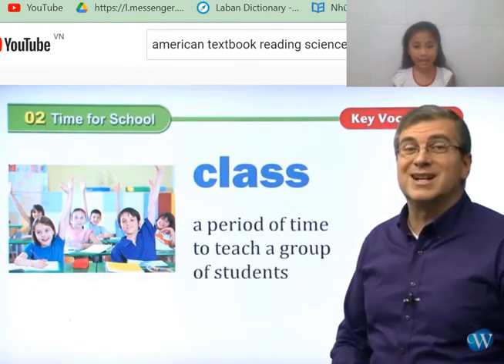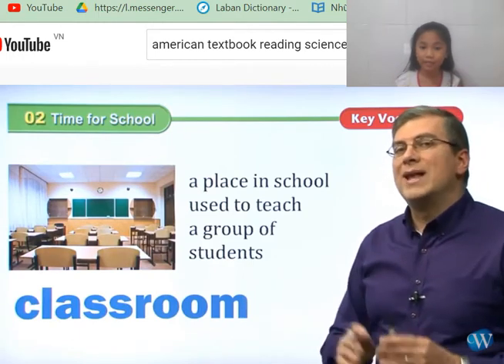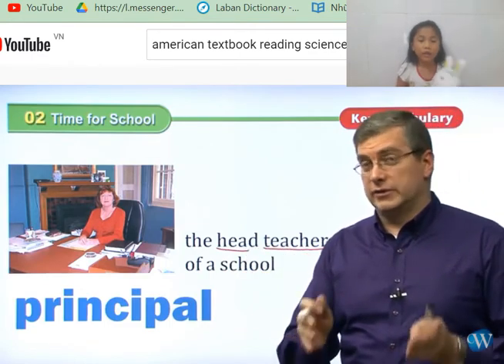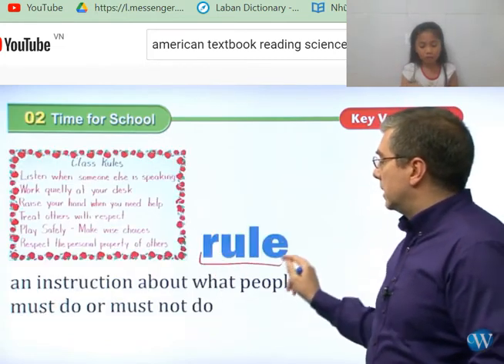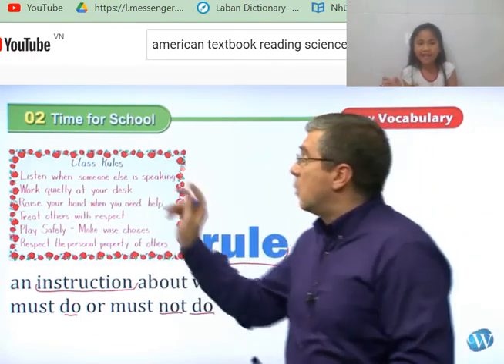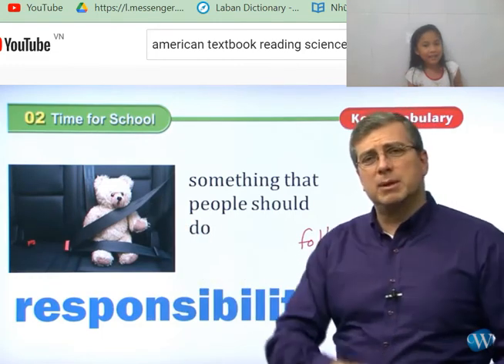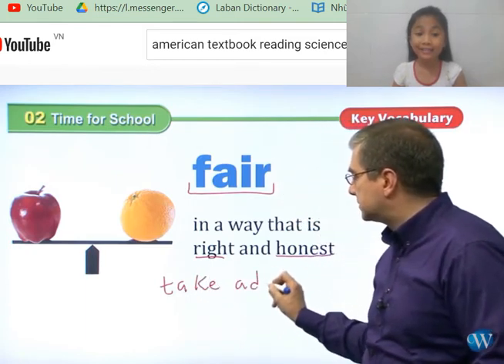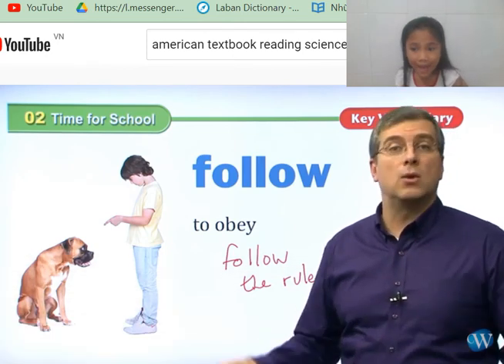American textbook reading Social Studies grade 1 - Lesson 2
Cùng Minh Khuê học Tiếng Anh nhé !